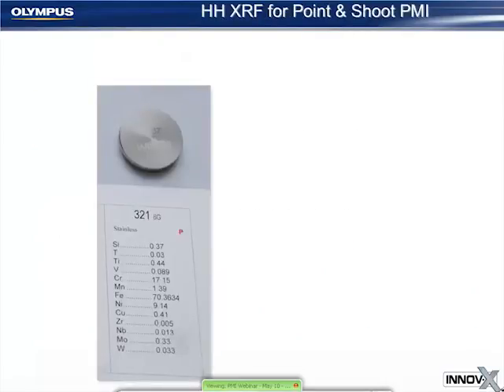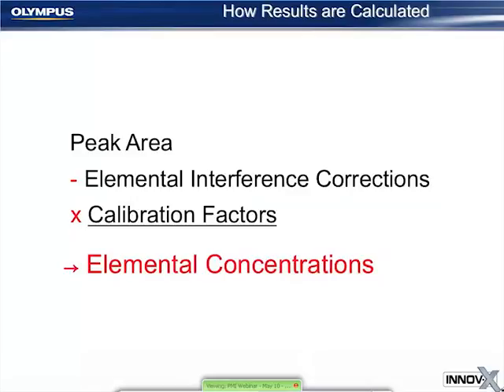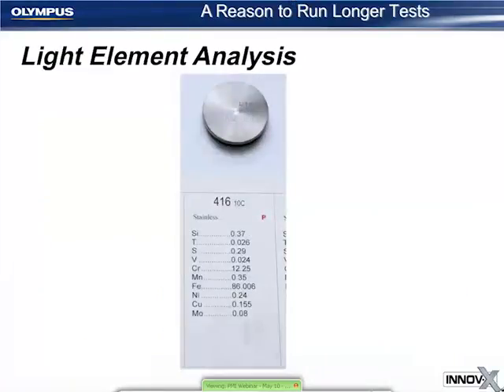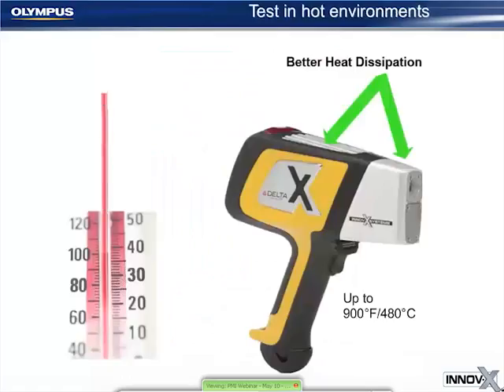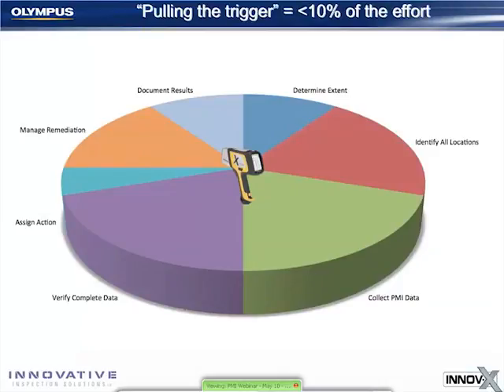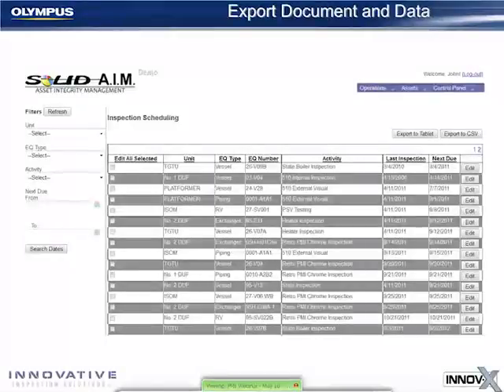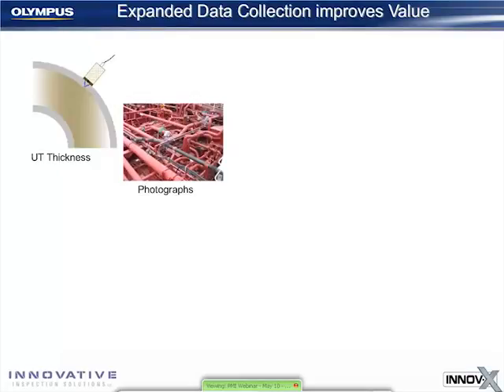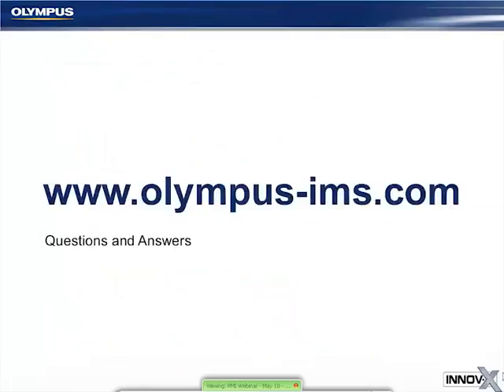New HH XRF Technology Speeds and Simplifies NDT PMI Inspection and Reporting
This on-line presentation demonstrates the latest technology and shows how to double your results, cut the labor by half, and improve the quality of the entire PMI from the first step to the finished line. Whether “hot” in-service testing or vibrating samples is your concern, you will learn how to rapidly and accurately tackle challenging samples.